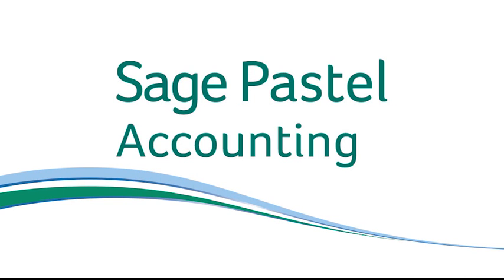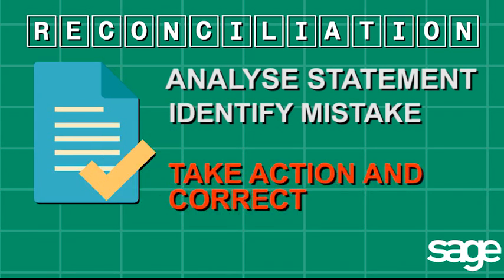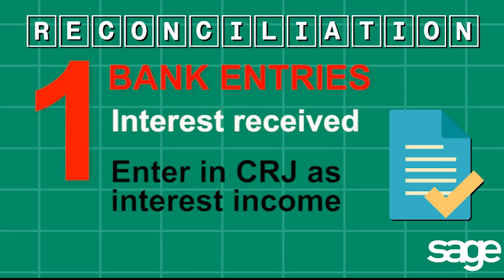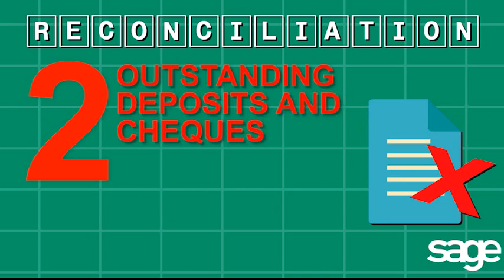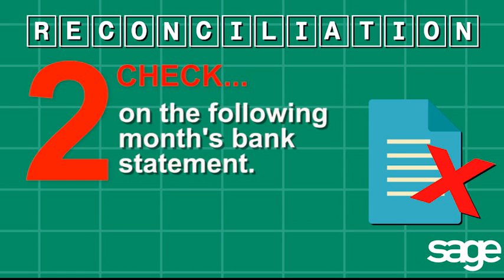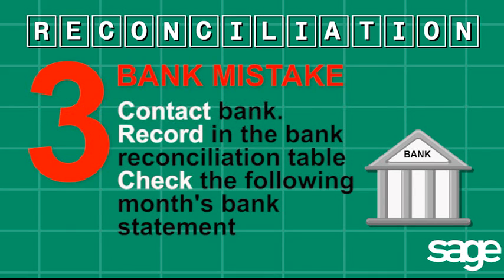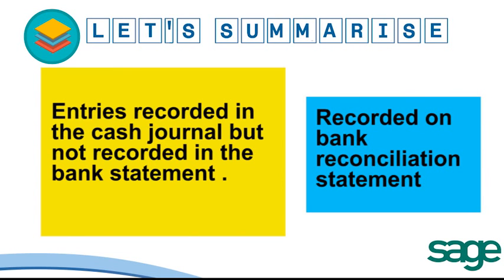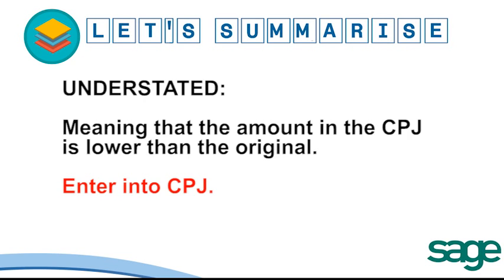Lesson 1 Grade 12 Accounting Revision Sage Pastel